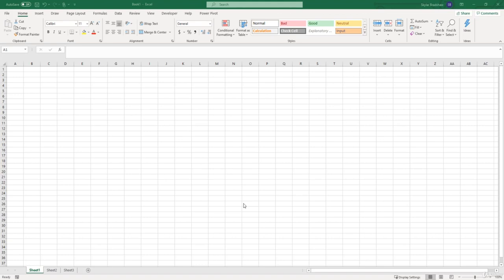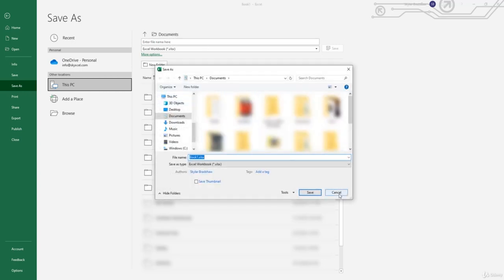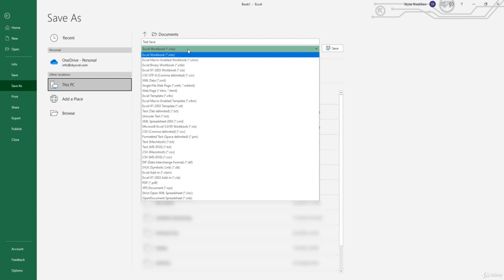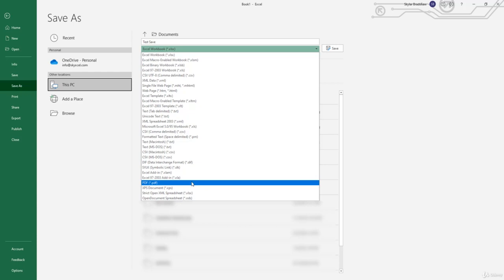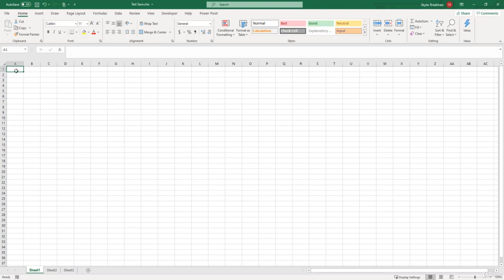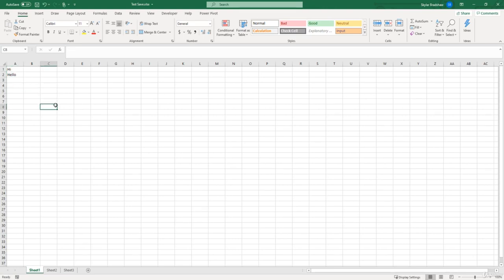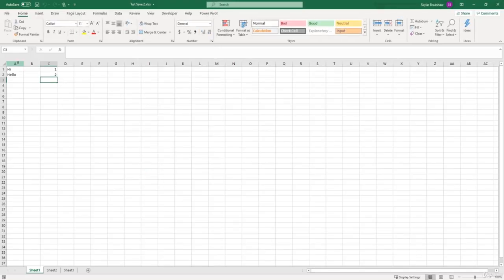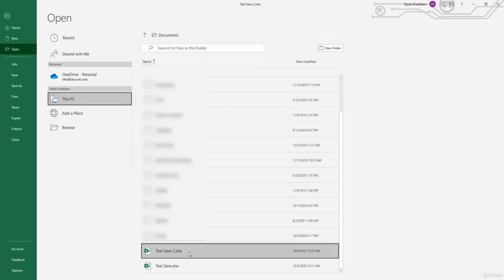Microsoft Excel Free Complete Course Learn Skill Free - Part 5 Saving & Opening Excel Documents